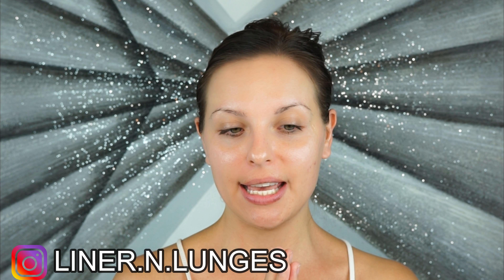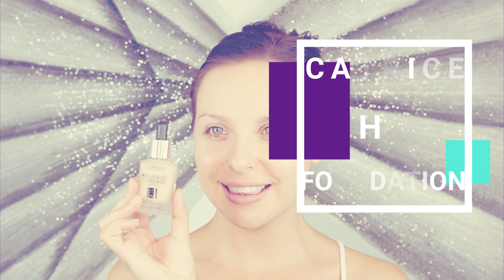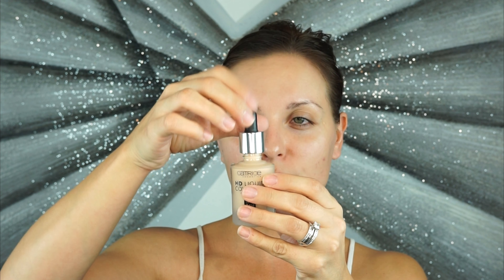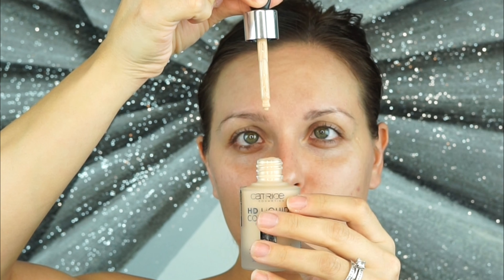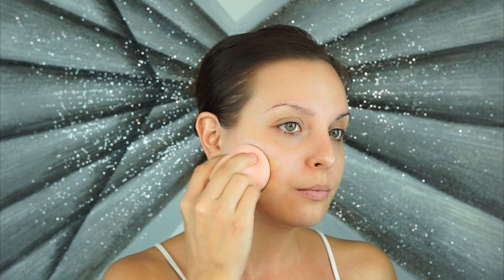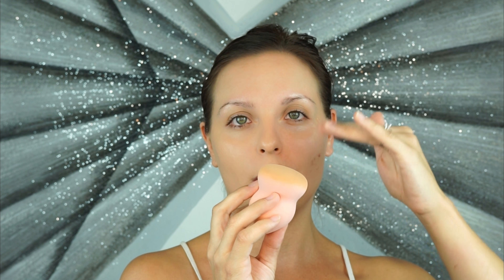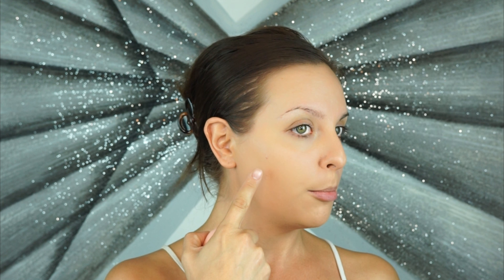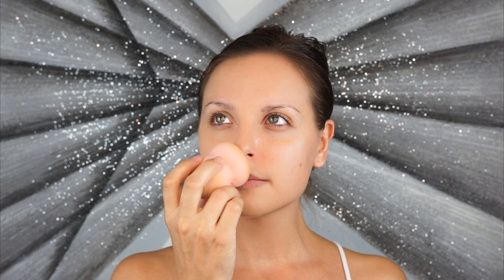CLICKY CLICKY | I'VE GOT A NEW FAV FOUNDATION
Hello beauties! OMG this foundation is fabulous! I'm telling you. DRUGSTORE IS THE WAY TO GO! So many amazing products out there that will not break the bank or make you second guess if you can afford lunch today =P